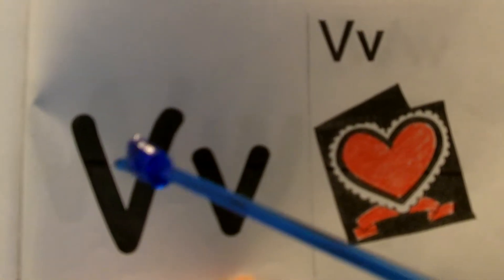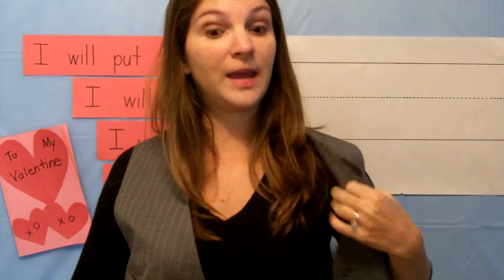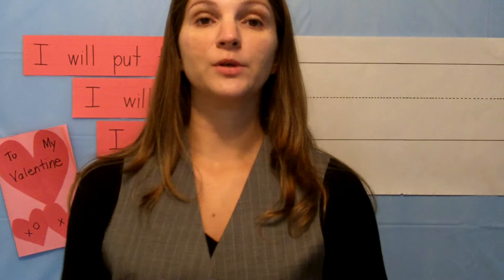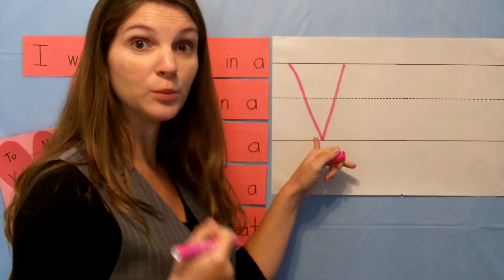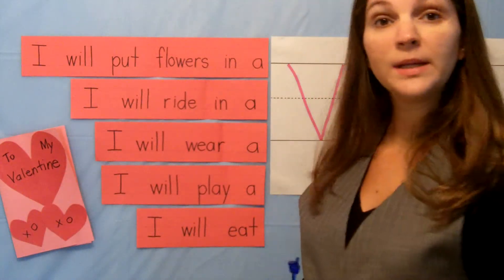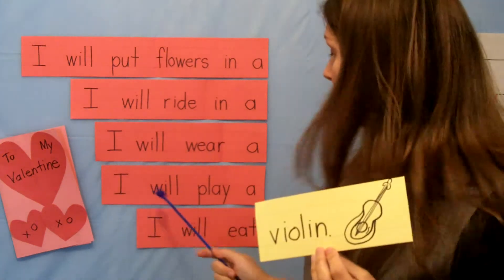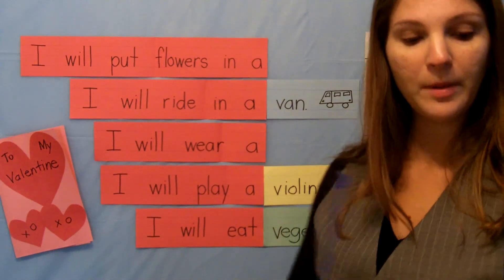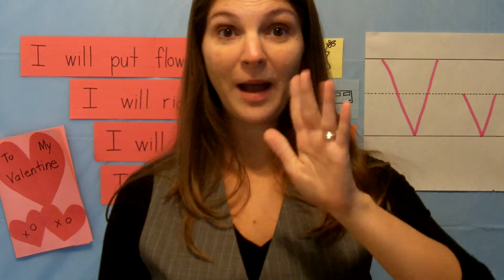The Letter V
Learn to write uppercase and lowercase letter Vv. Say the sound that /v/ makes.